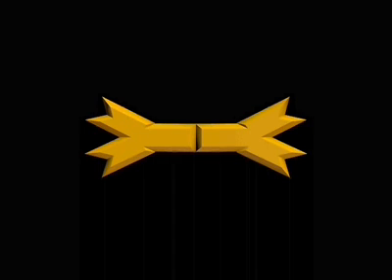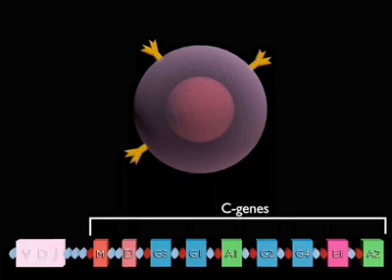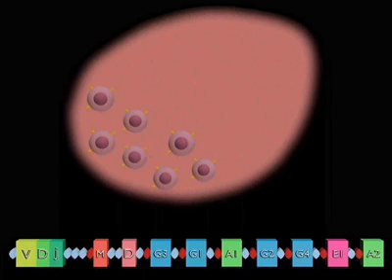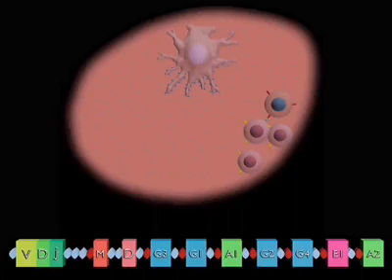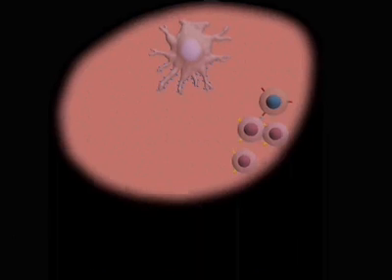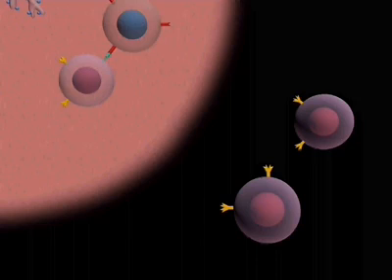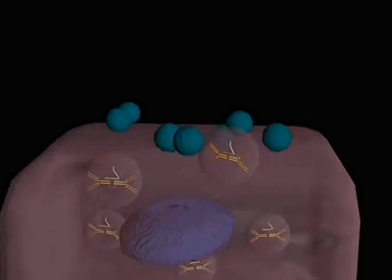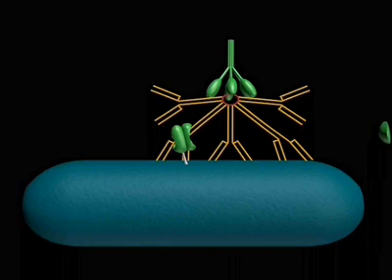Classed of antibodies [HQ].mp4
Classed of antibodies
Uploaded By Dr.FaY